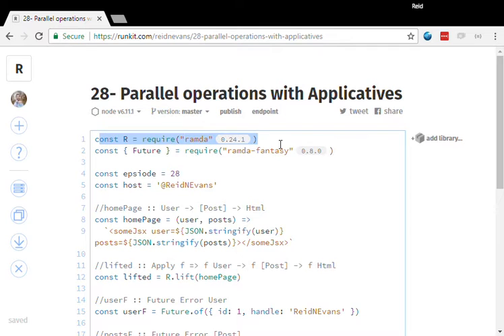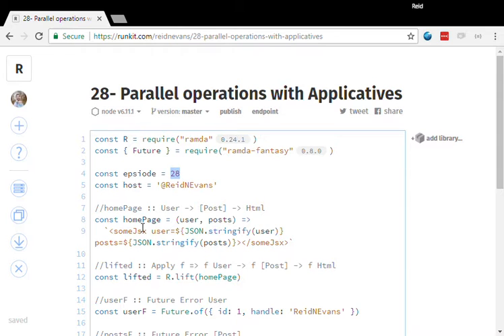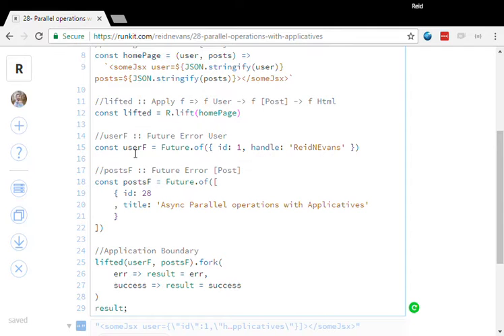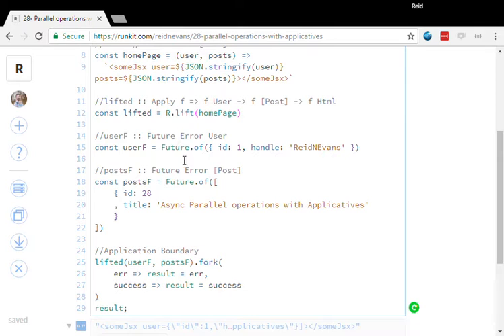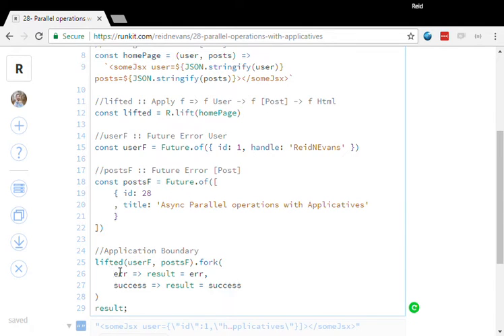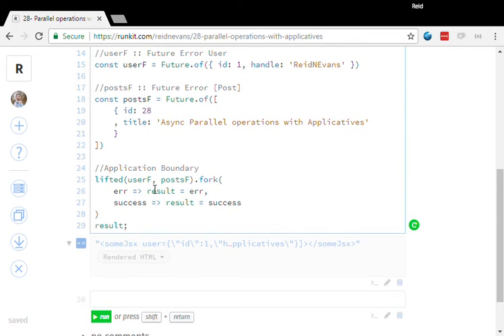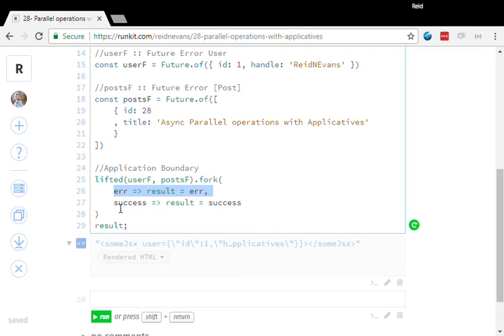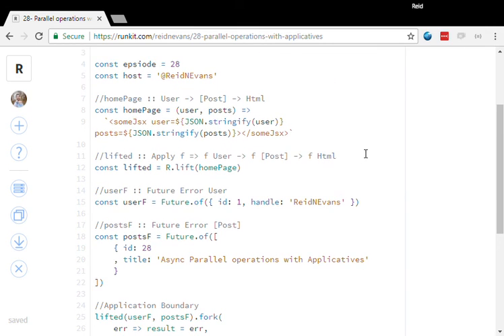28 - Parallel operations with Applicatives